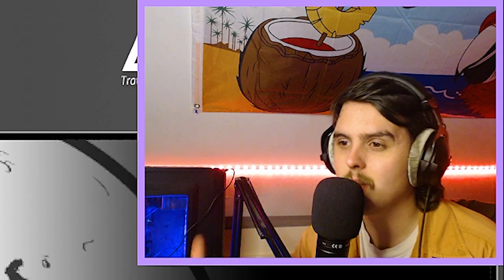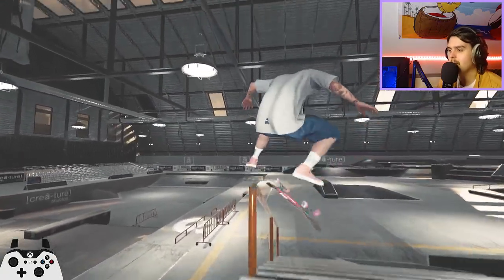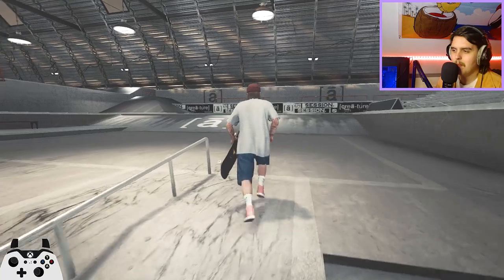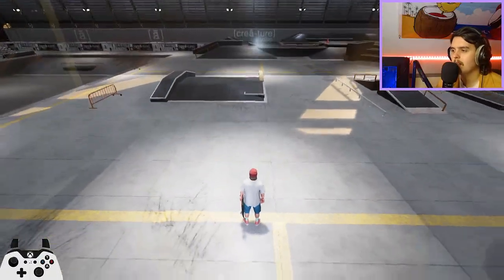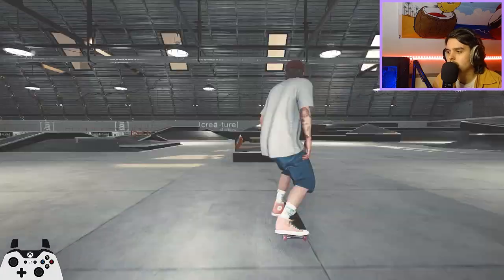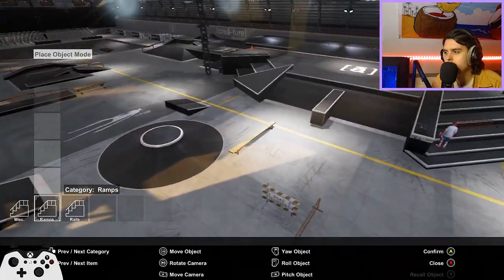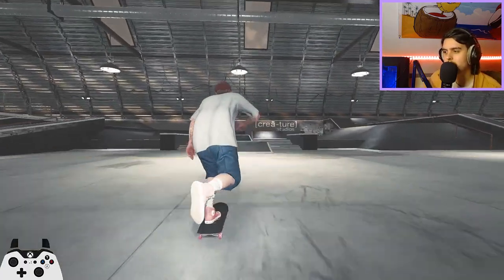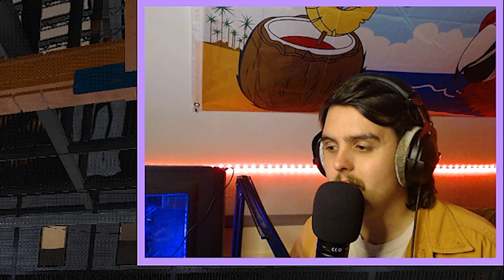BUILD Your Own SKATEPARK In SESSION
VIDEO CHAPTERS:
0:00 Intro
0:07 How to build a skatepark
0:41 Warm up skate
2:38 Building a skatepark
8:09 Outro
Thanks! :)